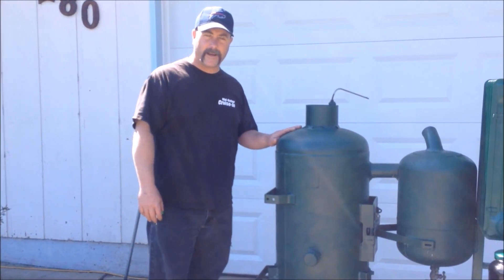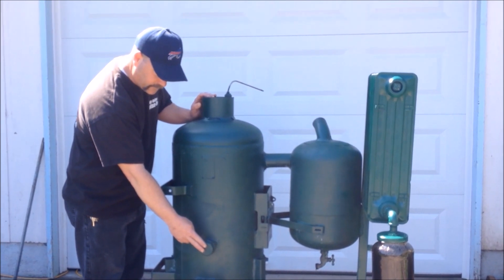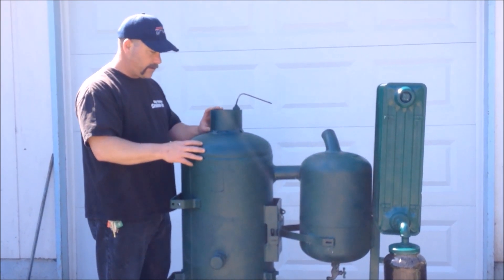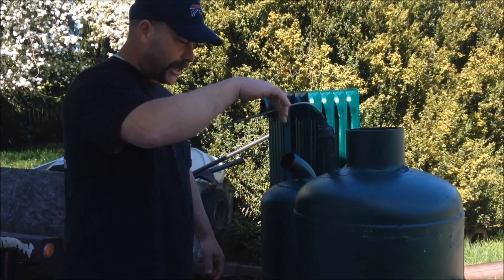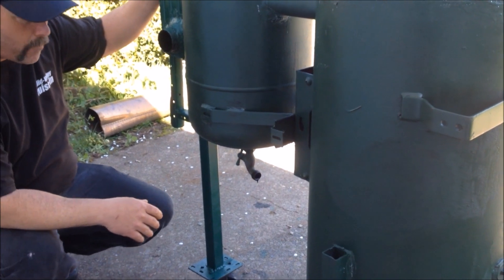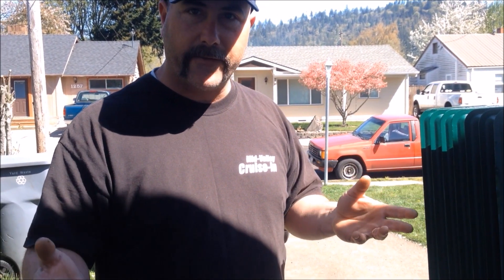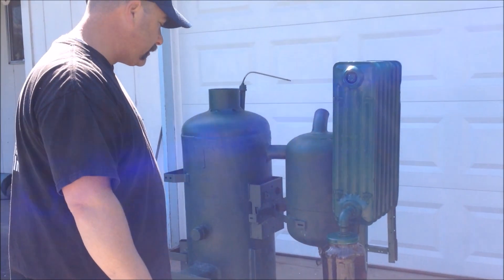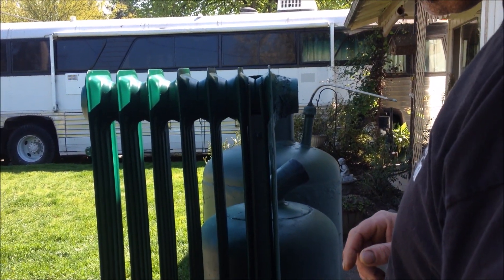Gasifier Part 1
This video I am giving you a description of my gasifier.